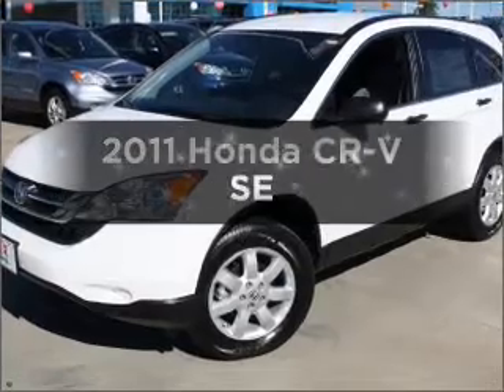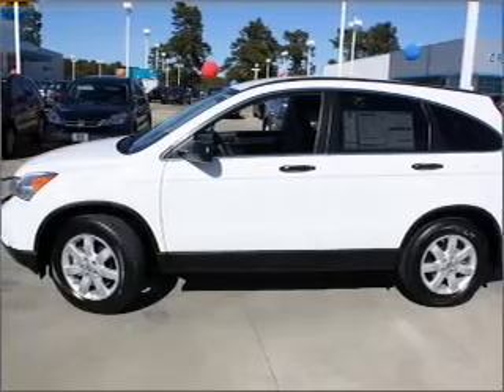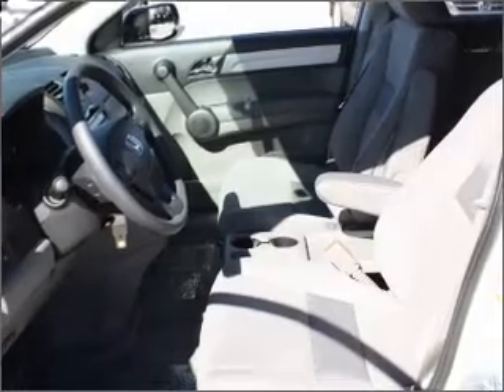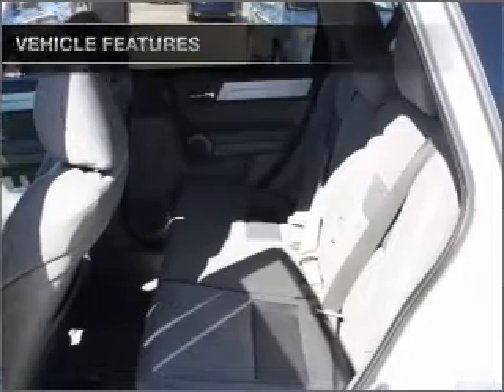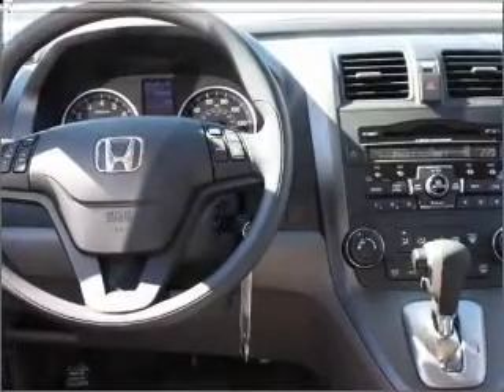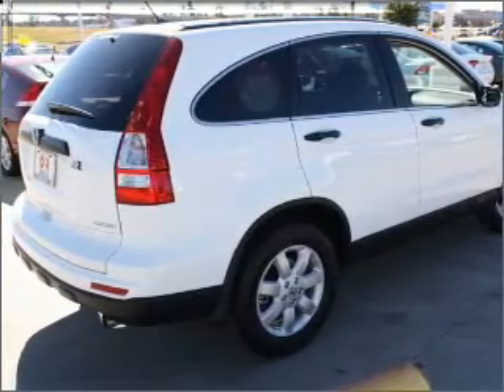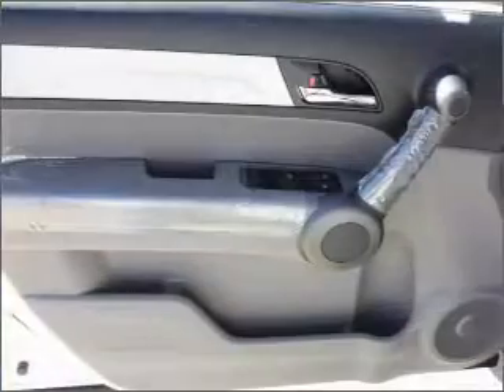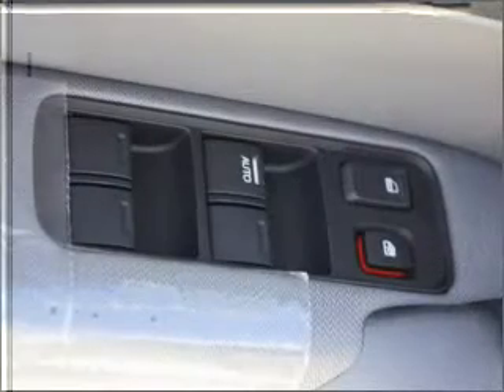2011 Honda CR-V - Texarkana TX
Year: 2011
Make: Honda
Model: CR-V
Trim: SE
Engine: 2.4 liter inline 4 cylinder 16 valve
Transmission: 5-Speed Automatic
Color: Taffeta White
Mileage: 0
Address:
4602 St. Micheal Dr.